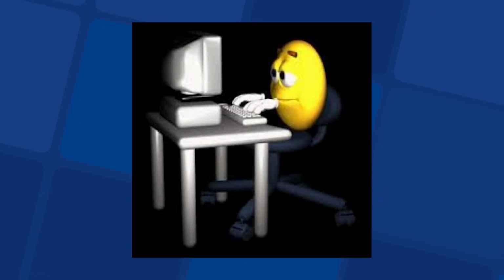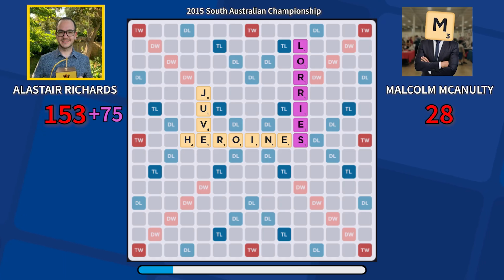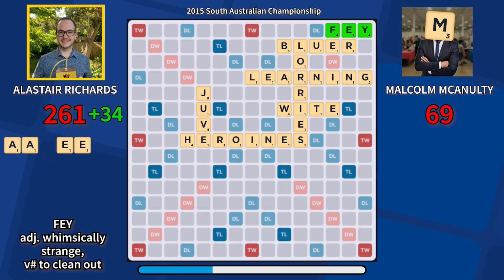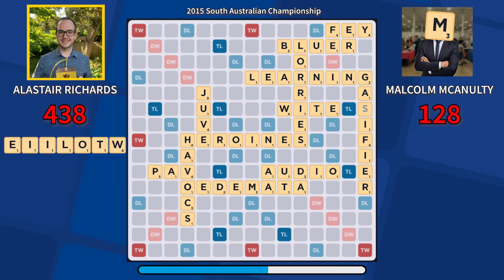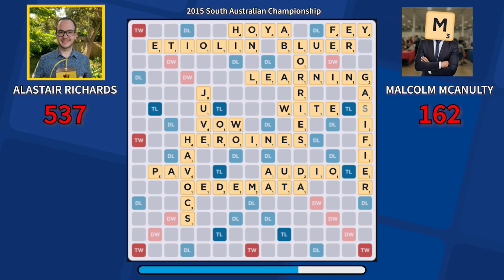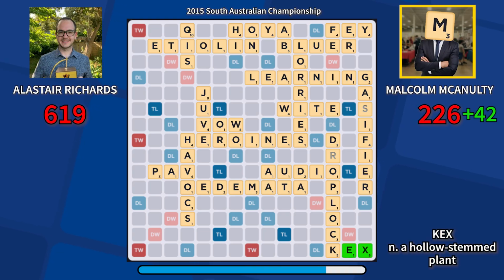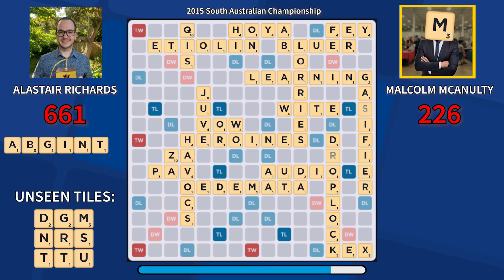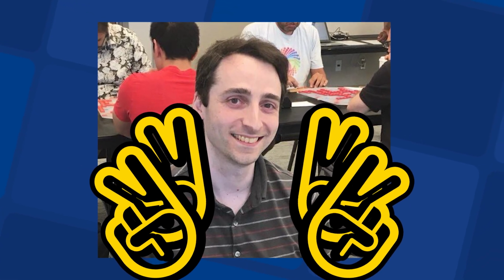This Record-Setting Scrabble Game Should Not Be Possible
Welcome to Episode 34 of Scrabble History, a series where I break down some of the most incredible plays, epic rivalries, and amazing moments in Scrabble's rich competitive history.

If not for a certain bearded individual, the name "Richards" in Scrabble would surely be associated with Alastair Richards, elite Australian-born grandmaster and winner of the online World Scrabble Championship held during 2021 in place of the usual live event. One of Alastair's games from 2015 made Scrabble history with a rare combination of incredible timing and flawless word-finding, achieving a feat that is one of the rarest in the game.